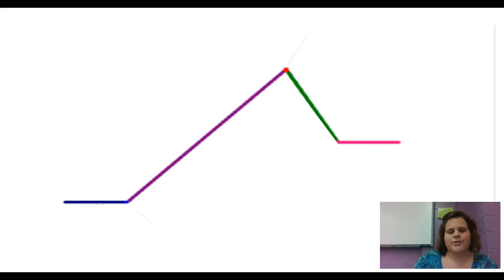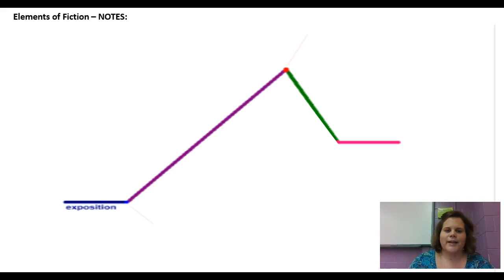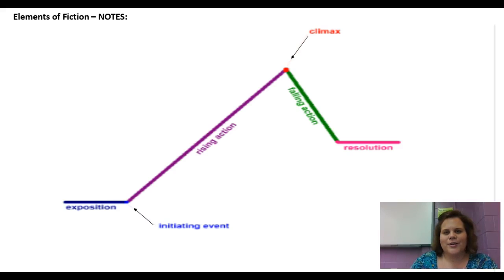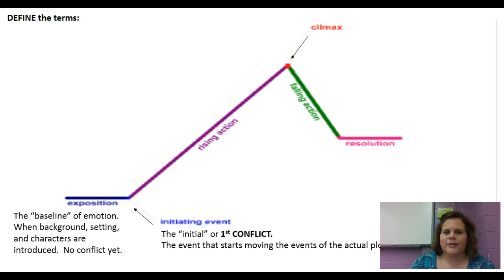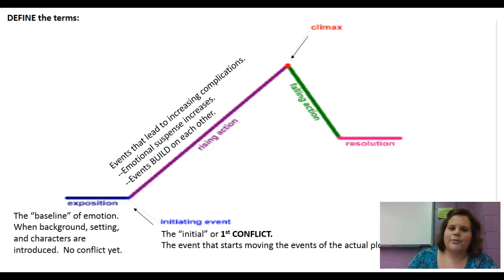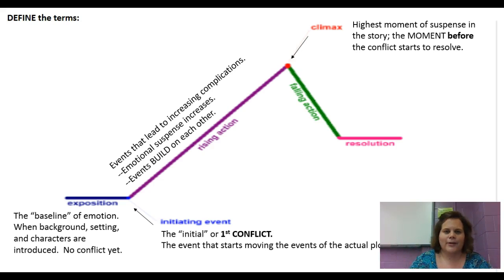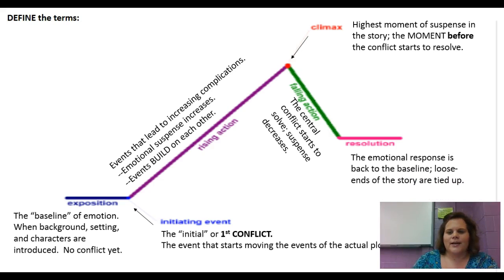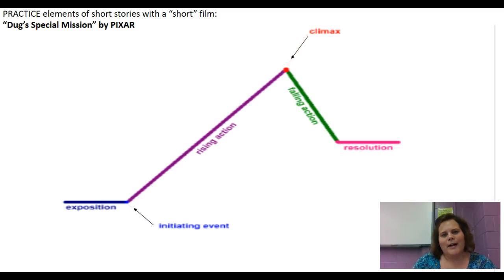7th grade PLOT notes, intro